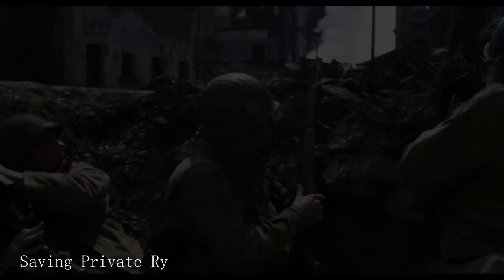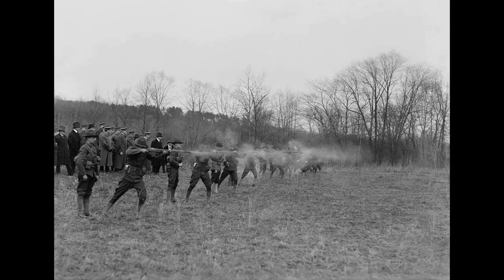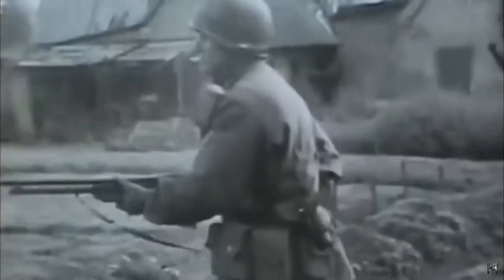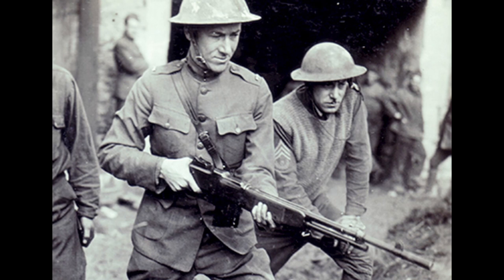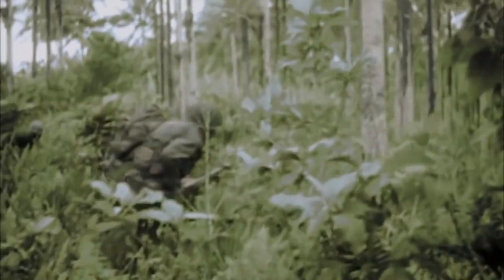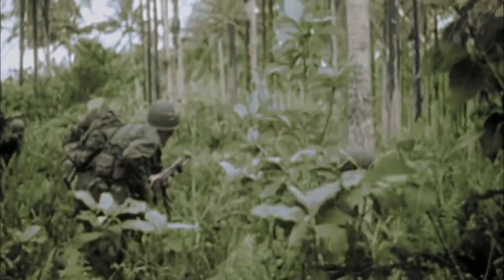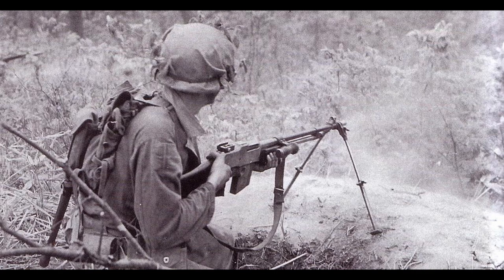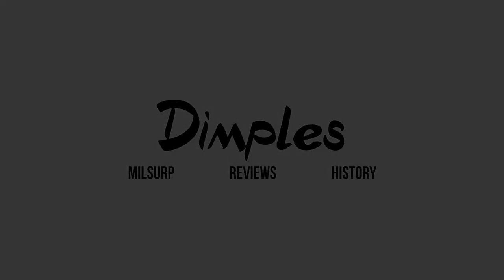M1918 BAR: Heavy/Hard hitting rifle for all your needs!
Welcome Back!

In this video, we will discuss a bit about the famous BAR or Browning Automatic Rifle.
Through various production issues, such as preoccupied building other systems or even machines being out a spec. The BAR would prevail and see numerous variants, and models for other nations! Eventually, in all variants a total of roughly 350k BARs were built. We will be focusing on the primary American variants the M1918, M1918A1, and the M1918A2

Serving the United States for over 55 years, it would come to display its full potential in conflicts such as the First World War, Second World War, Korean War, and Vietnam War. It was even still being handed out as foreign aid up until the 1990's.

CREDITS